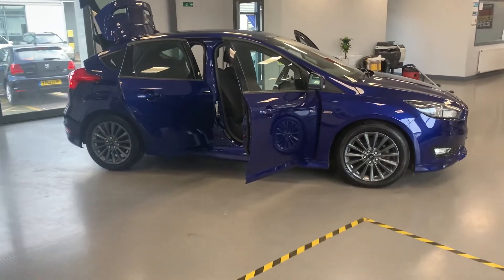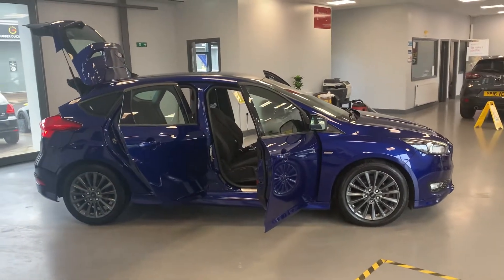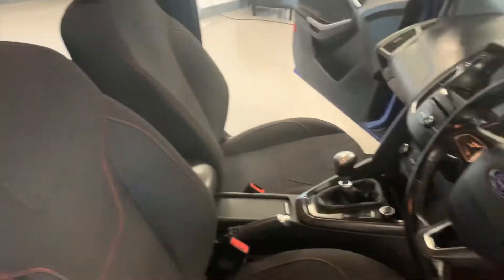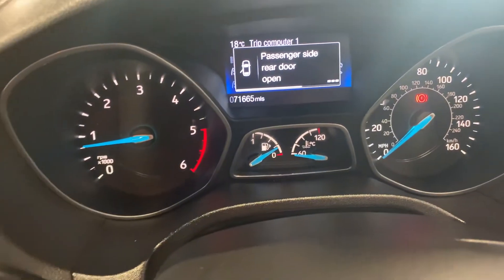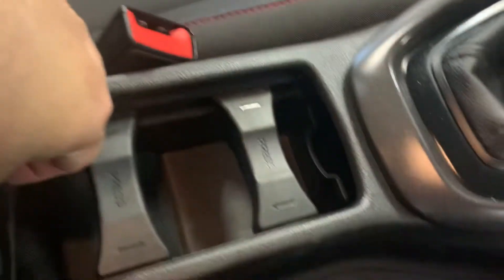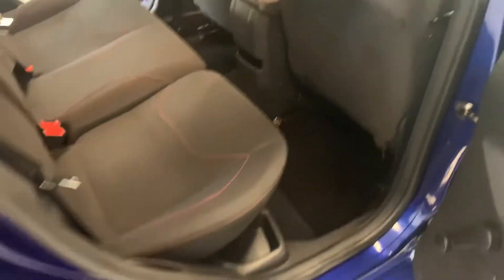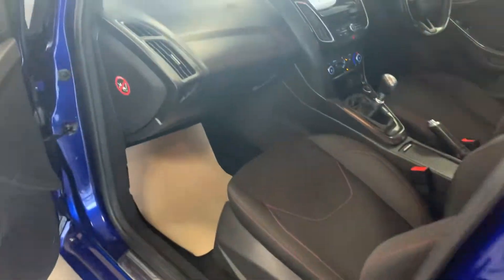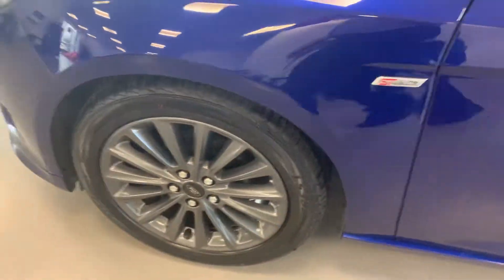24 September 2022